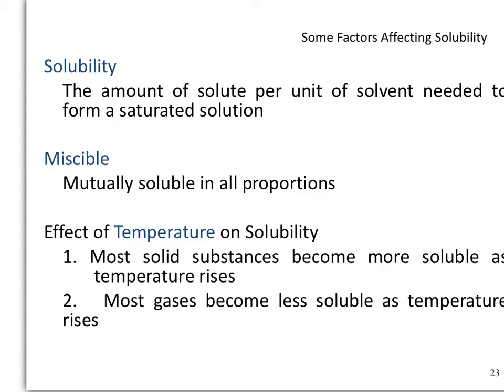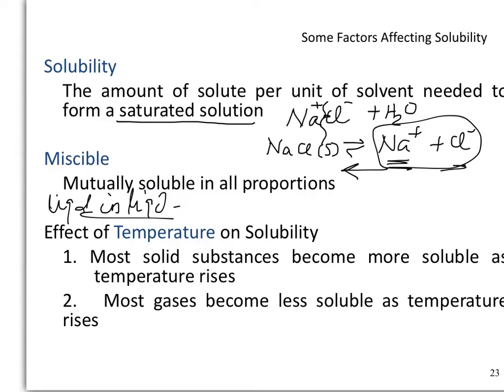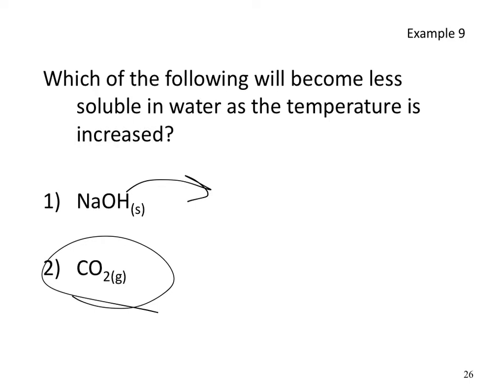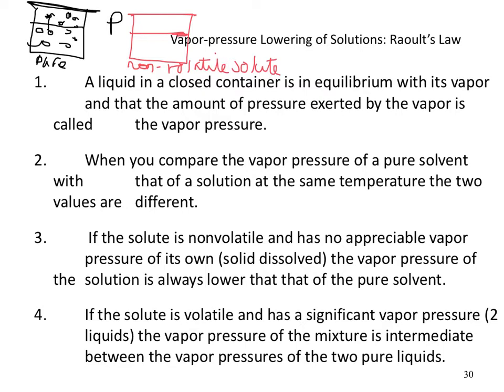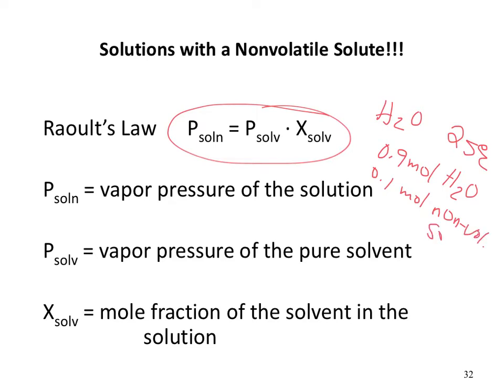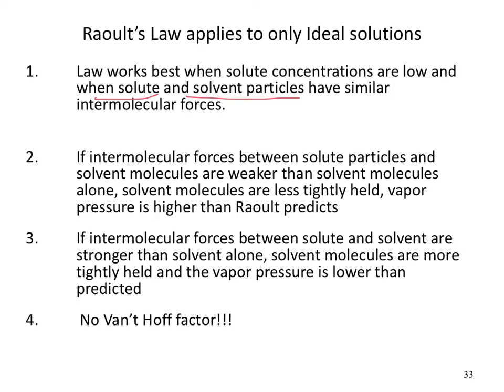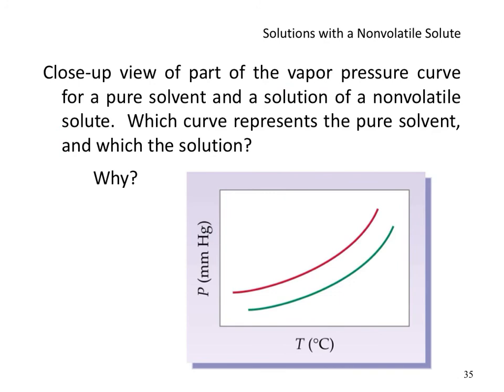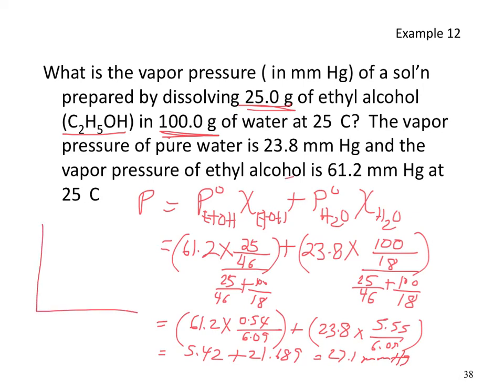Ch12_slide 23-38_narration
Description